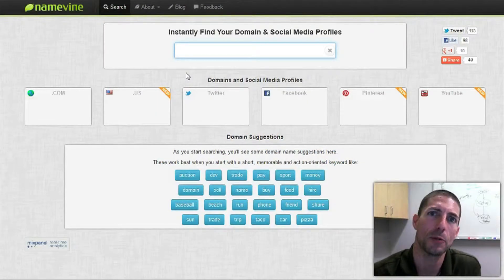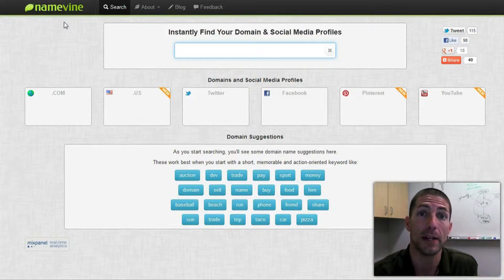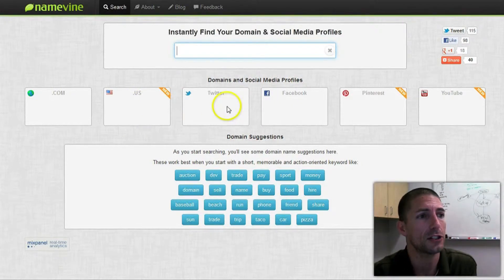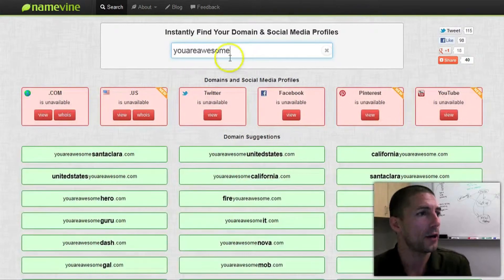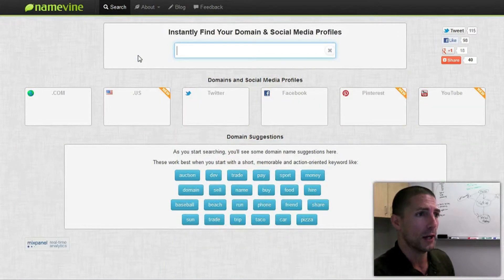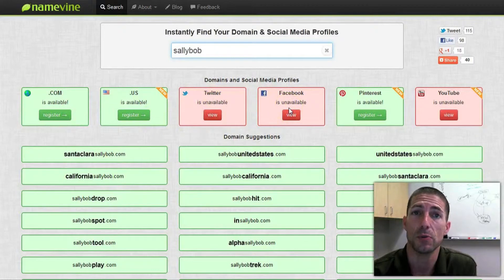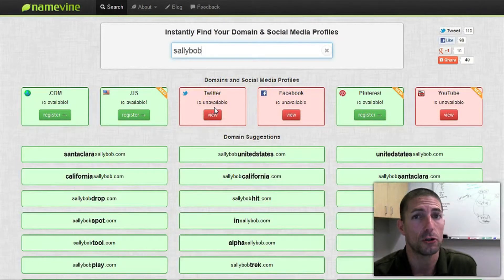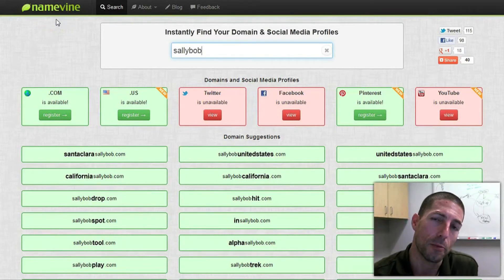Domain Name Search Tool - NameVine.com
I ran across a great domain name search tool called Namevine.com that not only checks if the domain name is available as a .com, but also checks social sites like Twitter and Facebook to see if the user name is also available.